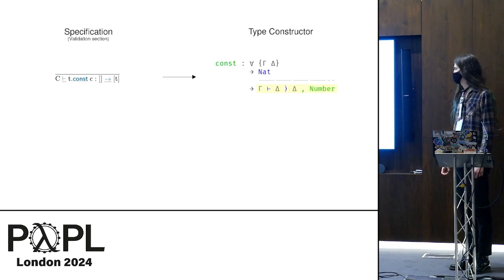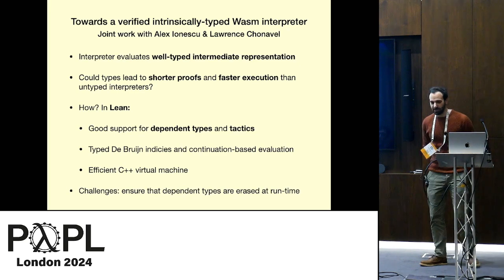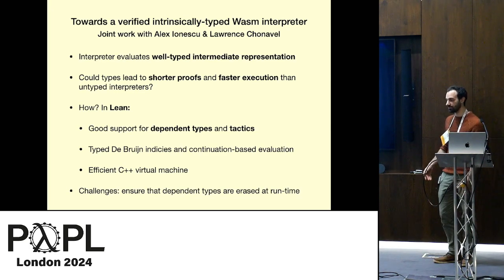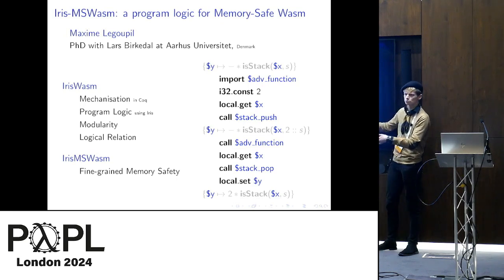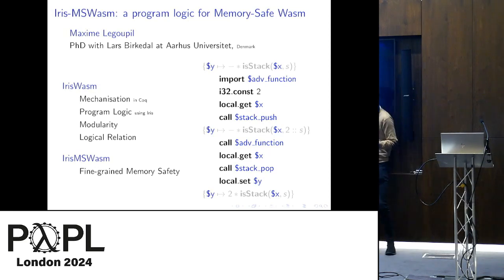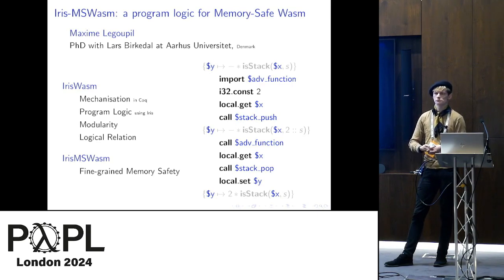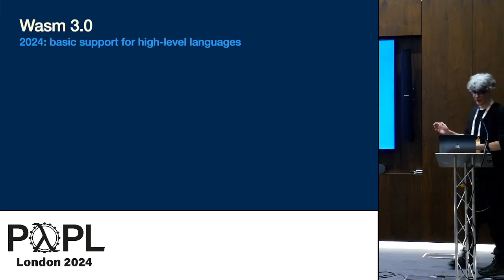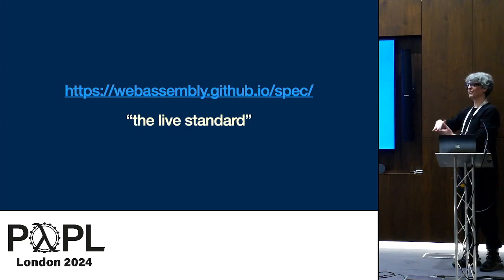[WAW'24] Lightning Talks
Various

Three minute lightning talks from any in-person attendee